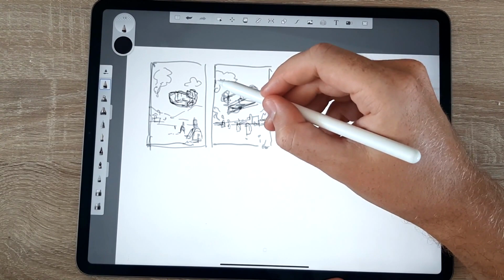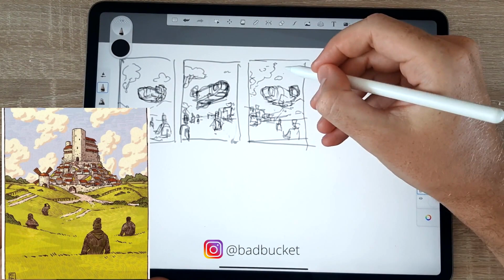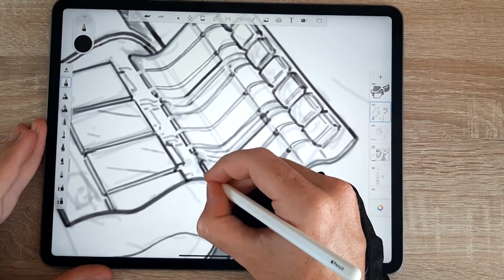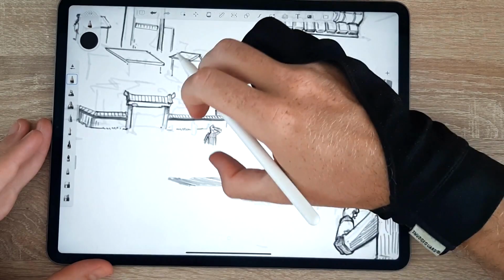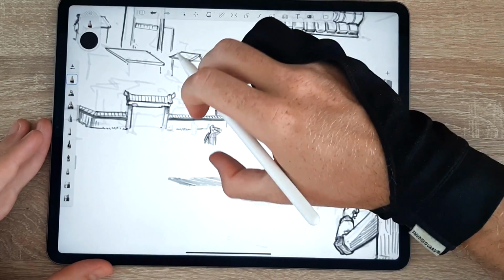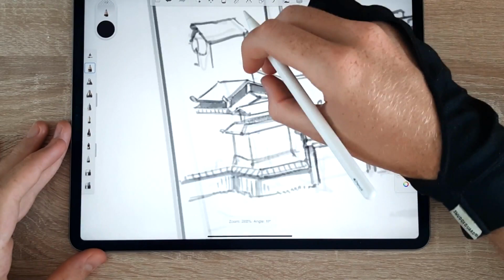How long before I get good at drawing? (sketch in Autodesk Sketchbook)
There is a heatwave here in the Netherlands that has been going on for over a week. And it is impossible to work during the day. To refresh me a bit I drew this ice cream ship while talking a bit about the time it takes to get better and if that is important at all. I hope you enjoy this video!

audio

Isaac Tumor - Jarhead - Jarhead
Isaac Tumor - Jarhead - Stav
Isaac Tumor - Jarhead - Kar Ve Boded
Isaac Tumor - Jarhead - Real Love